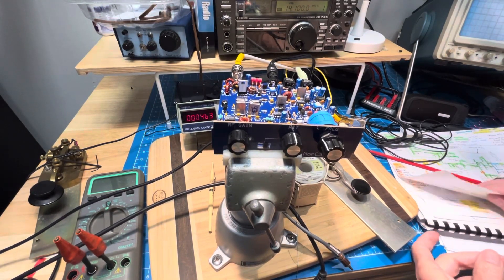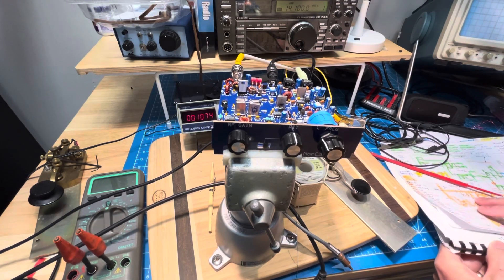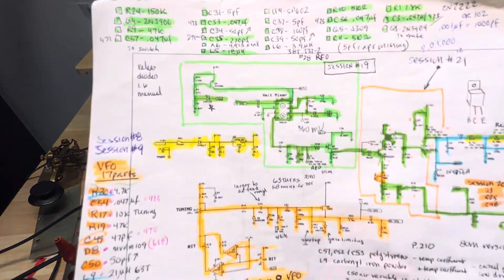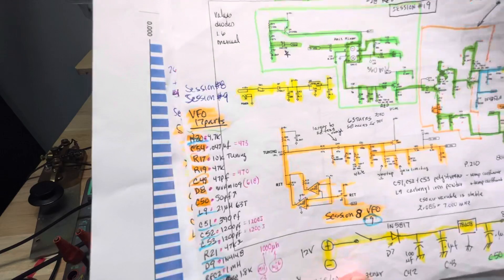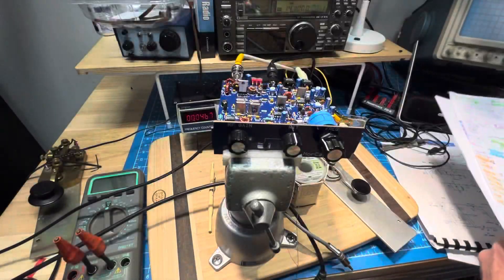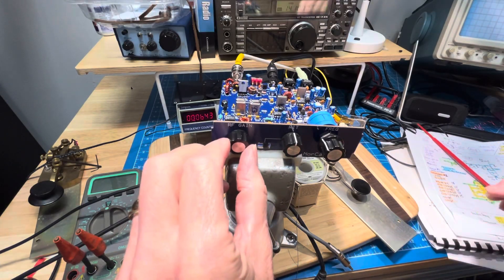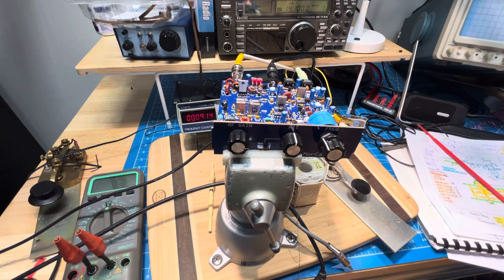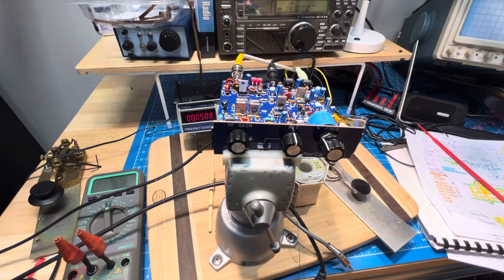NorCal 40B #23 - working better, final checks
In Norcal 40 B session number 23 I was doing final checks and found two missing components one in the front end and one in the RIT circuit.

Then I was able to peak the RF on the front end and get a few more DB of signal level. Things are sounding pretty good now about ready to take it out for a test drive. .

73,
Bruce